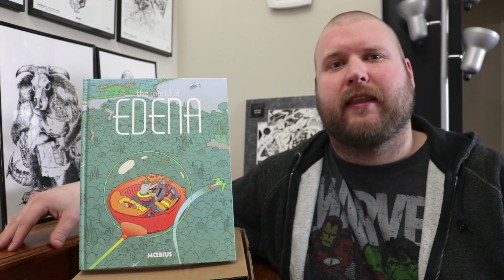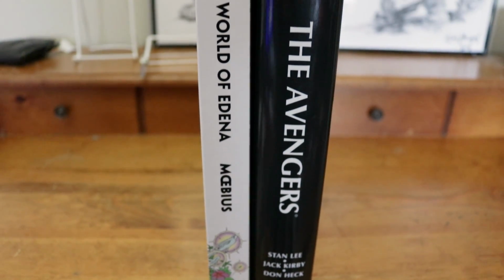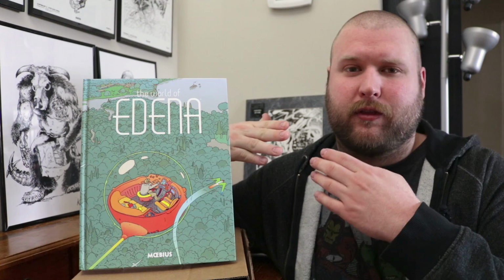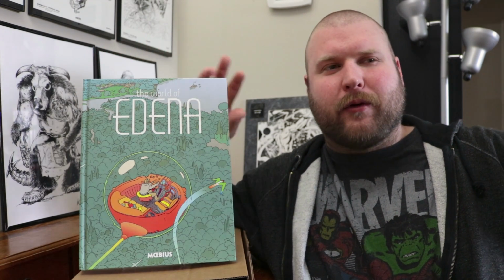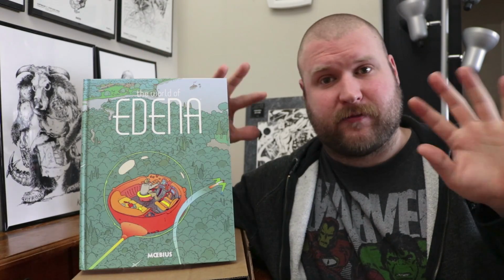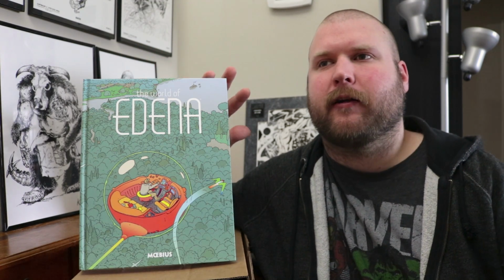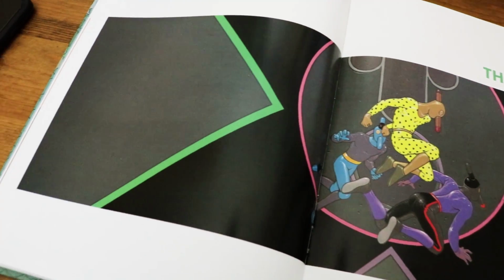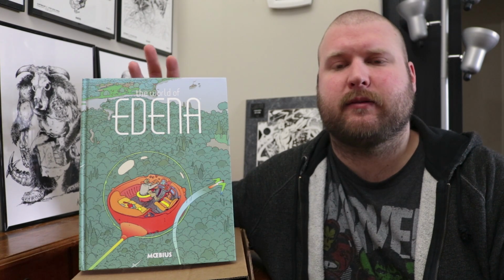Moebius' The World Of Edena Review!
Today after a long break we look at The World of Edena from Mebius and Dark Horse! I am still learning about editing and shooting B role and what not, so I hope the video is a little more put together and nicer to watch than previous ones have been :) Enjoy!